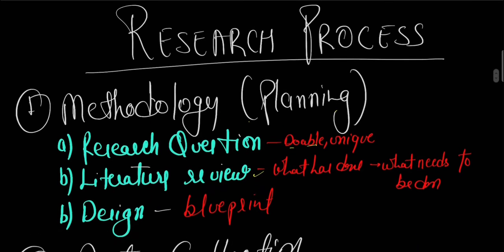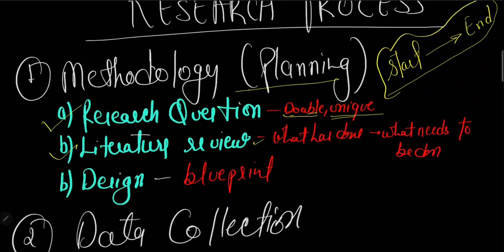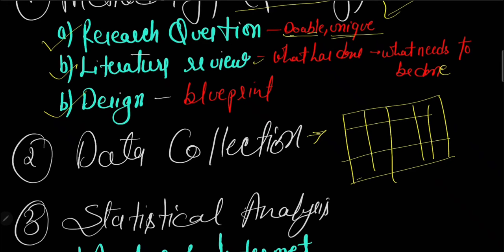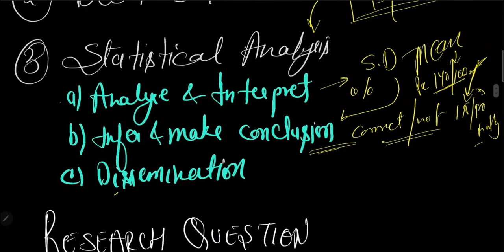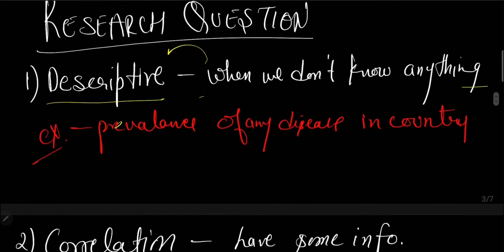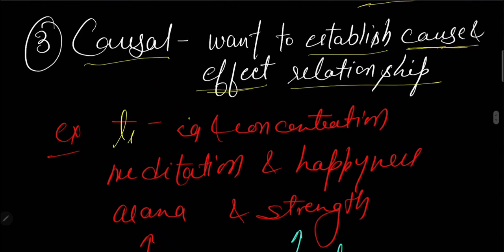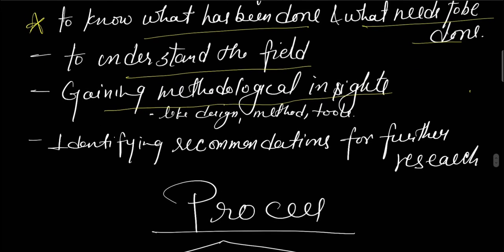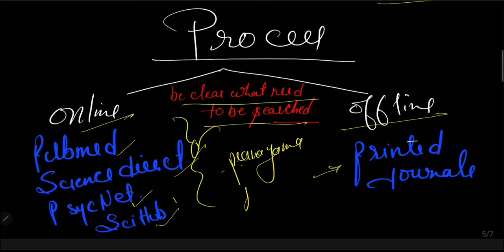RESEARCH METHODOLOGY 2 || RESEARCH PROCESS & LITERATURE REVIEW || SANSKAARYOGA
2ND LECTURE ON RESEARCH PROCEE AND LITERATURE REVIEW

we will bring the whole series of it. will be uploading soon...

comment your queries, your suggestions